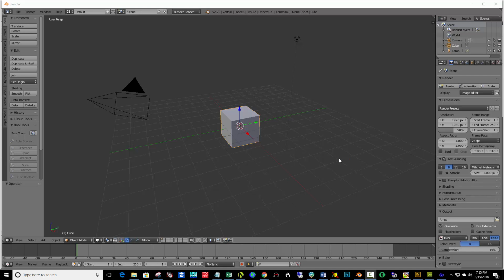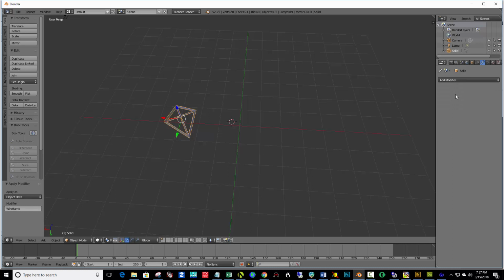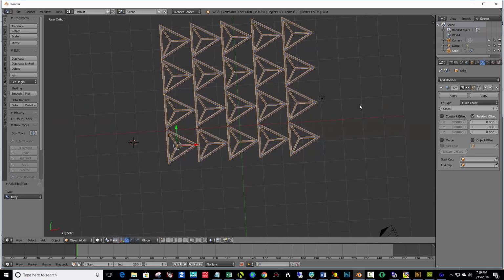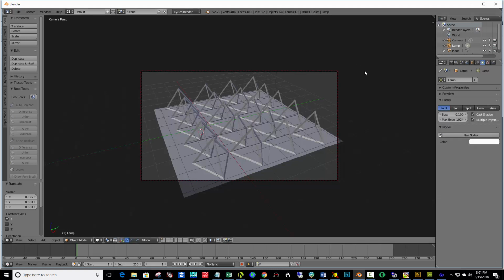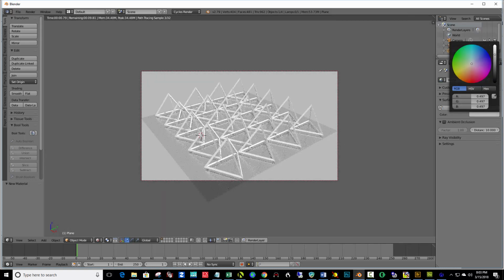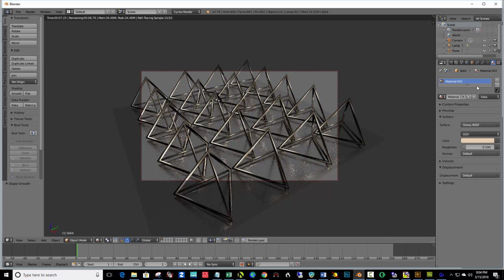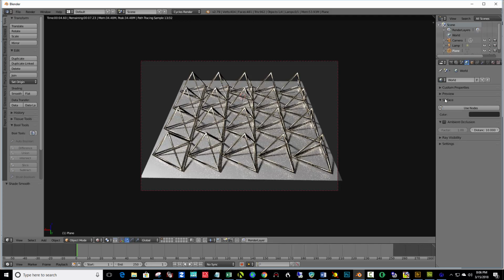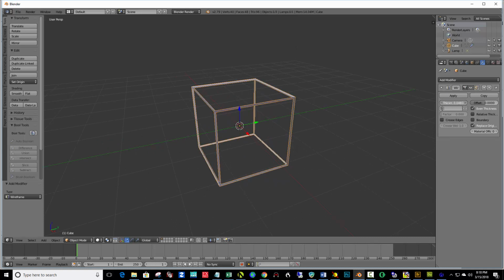Blender Tetrahedron Array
Create a modular high relief design using the array modifier in Blender